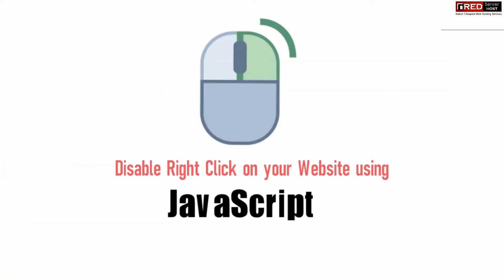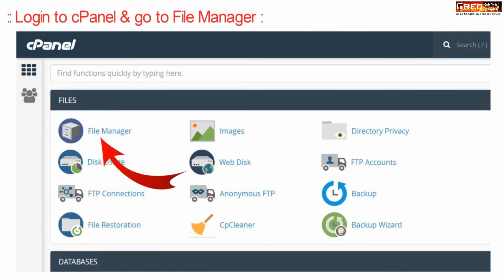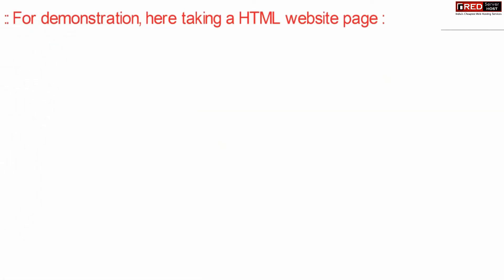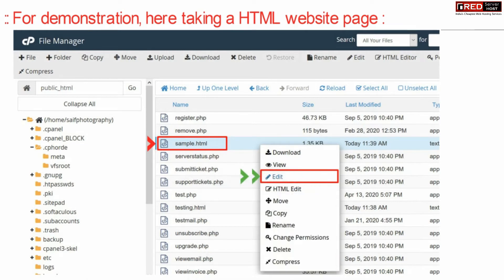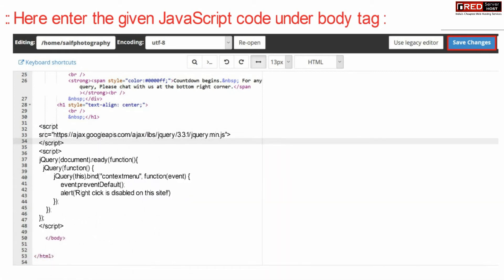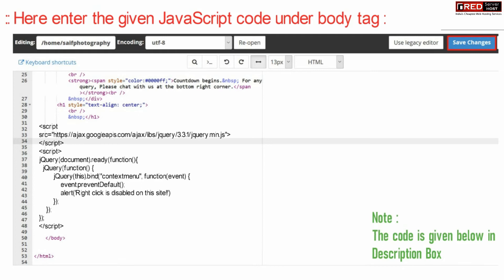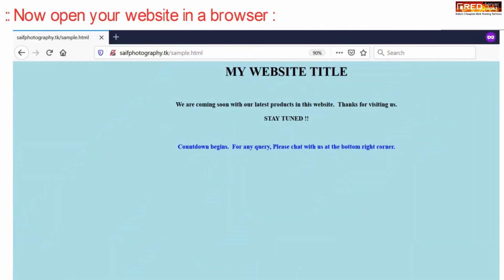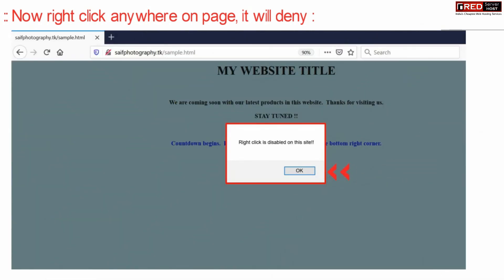How to disable right click on your website using javascript?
Today in this video we will learn how to disable right click on your website via javascript.
Follow the steps to disable right click on your website using javascript:
Step::1 Login to your cPanel and go to File Manager section
Step::2 Click on public_html and edit the .html file for which you want to disable the right click option.
Here we taking sample.html for demonstration purpose.
Step::3 Right click over the file and choose the Edit option
Step::4 Enter the code given in the link below under the body tag
Step::5 Once you have added the code, click on Save changes button and close the editor.
Now test the file from a new tab in your web browser. You will find that right click has been been successfully disabled.